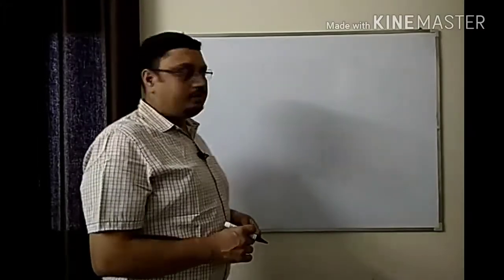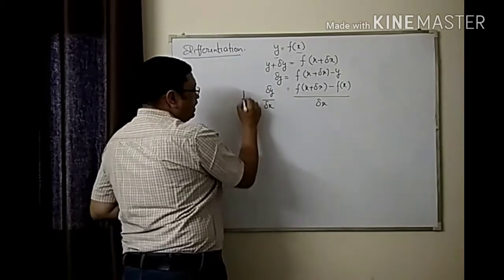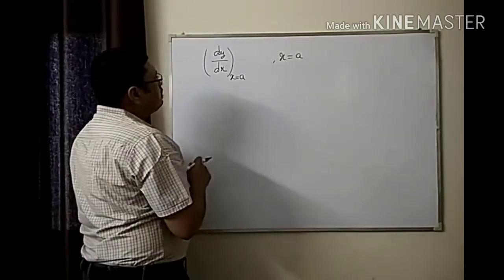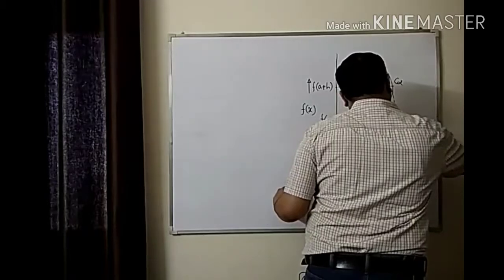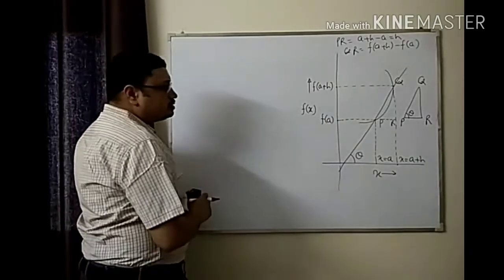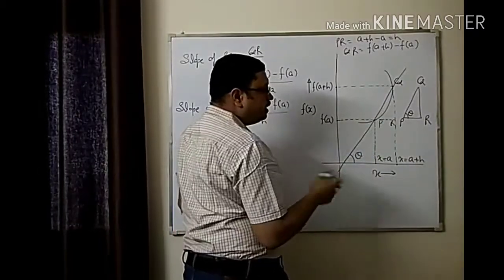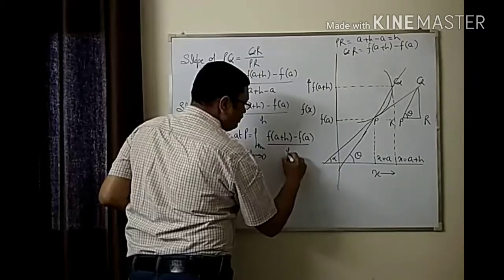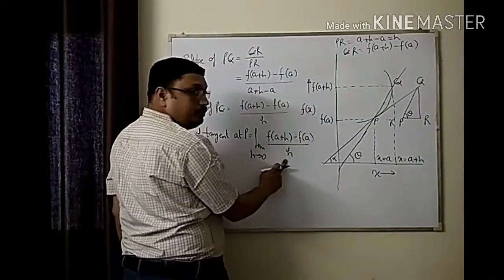Differentiation Lect 1 for Class XI Maths.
Chapter Differentiation Video Lecture 1 Class XI Calculus.